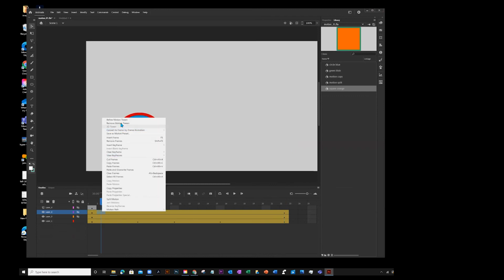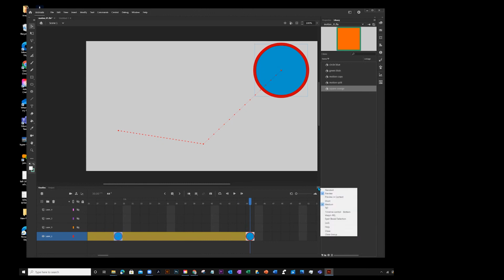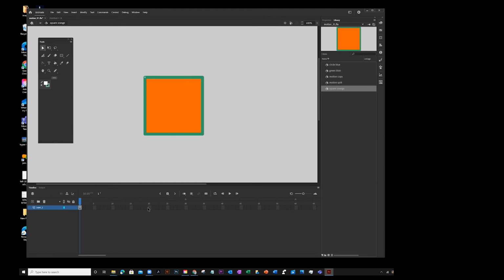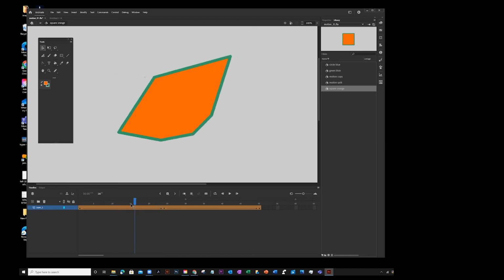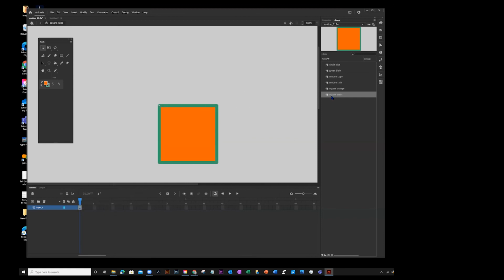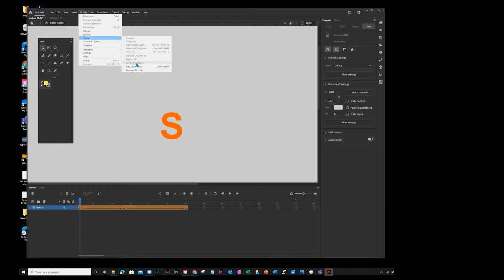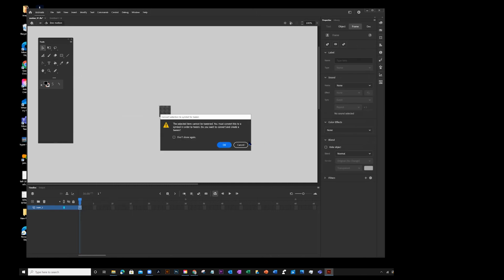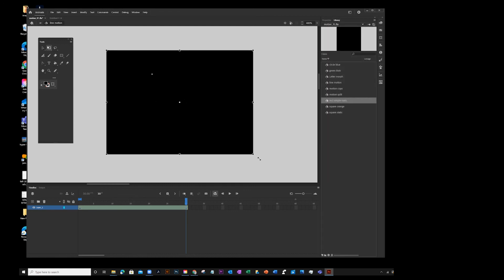DIG ANIM WK 02 B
Motion Tweening using Animate